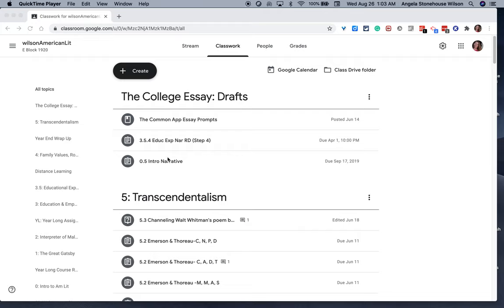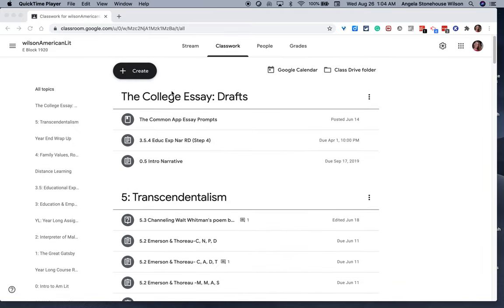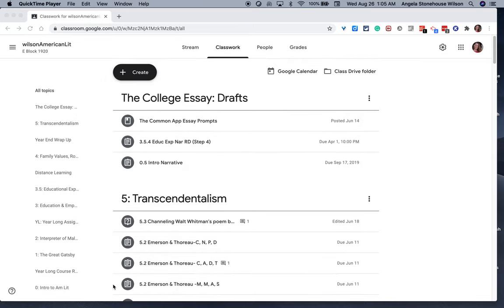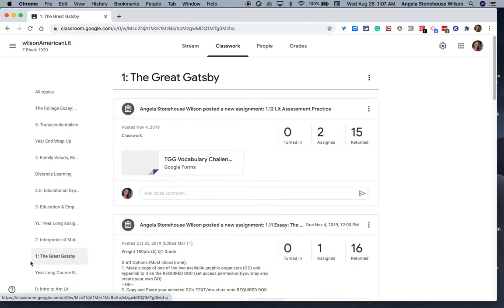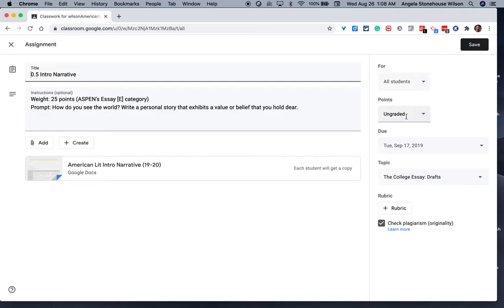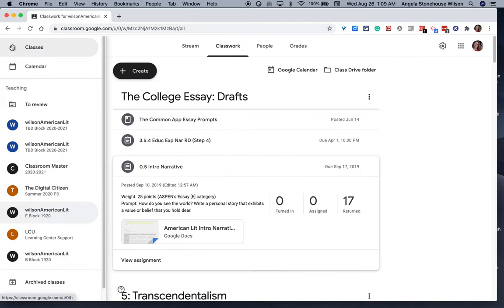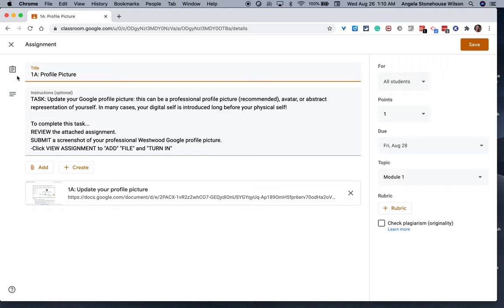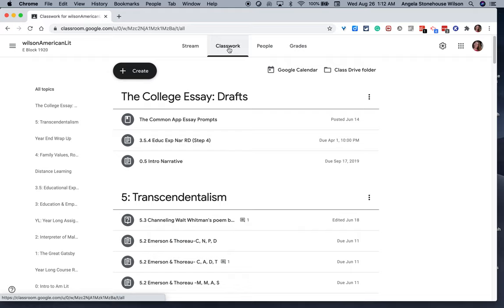Google Classroom | The Classwork Tab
Created August 2020
Audience: Teachers & Students
Watch at Playback Speed 1.25 🤣